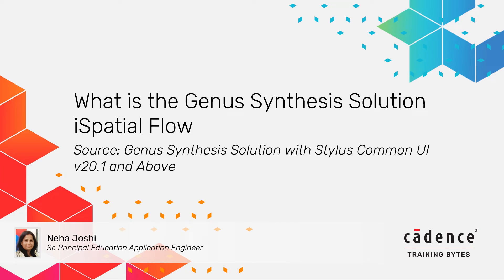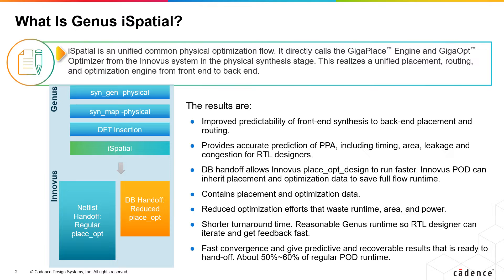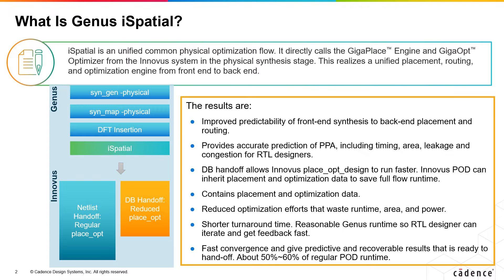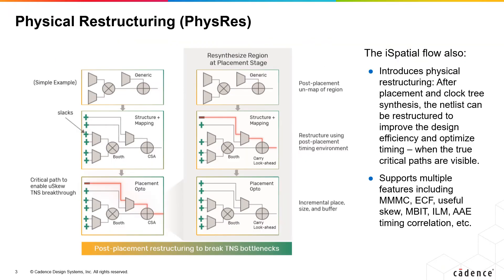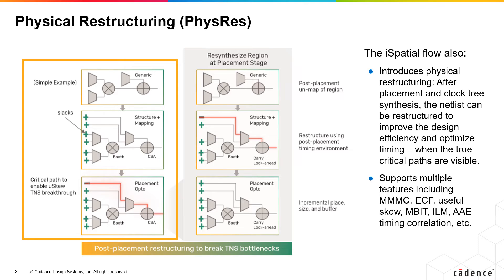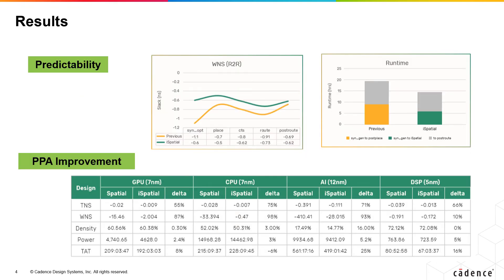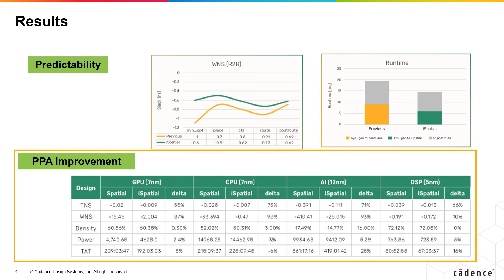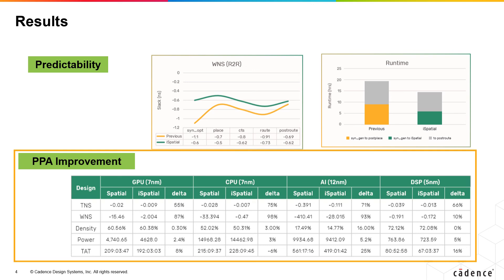What is the Genus Synthesis Solution iSpatial Flow?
This video explains concept of iSpatial synthesis flow in Genus Synthesis Solution.